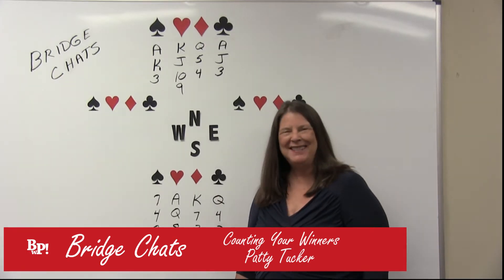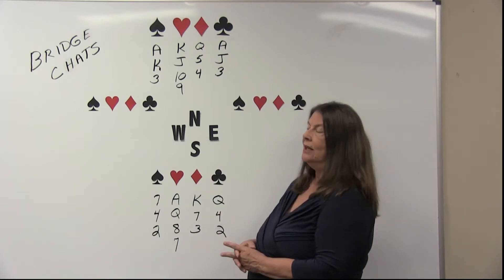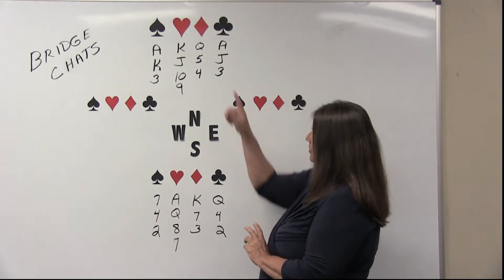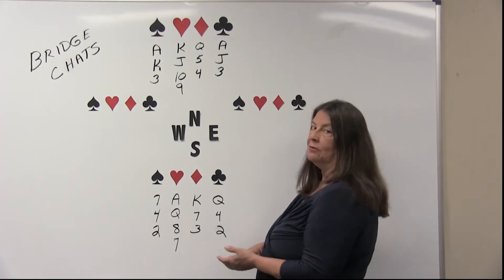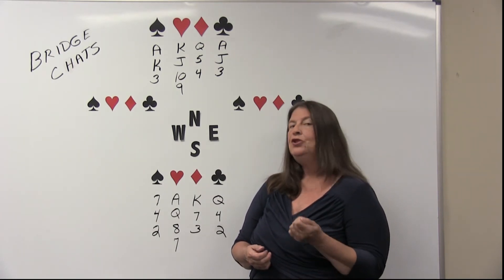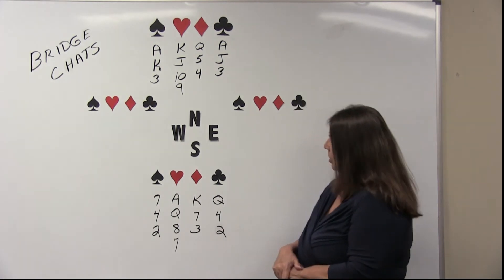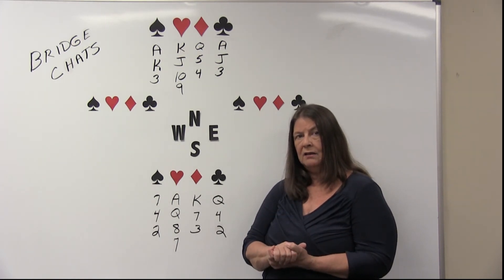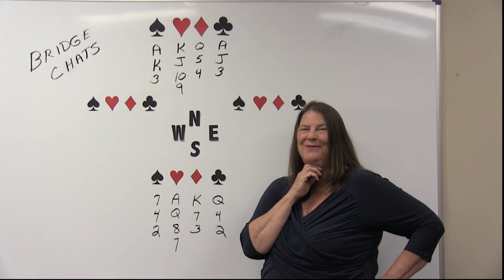Counting Your Winners-Bridge Chats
As declarer, work with me reviewing both your hand and dummy as we look suit by suit to count your winners.
Patty Tucker is an ABTA Master Bridge Teacher and a ACBL Grand Life Master, based in Atlanta, Georgia, USA.